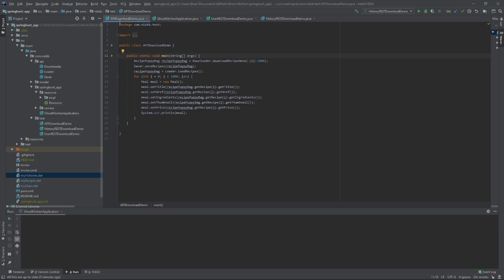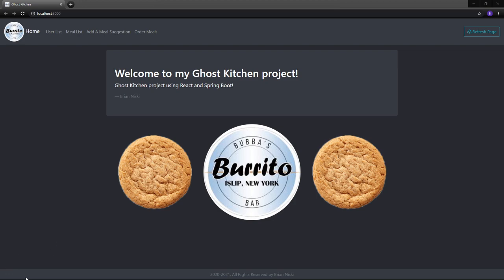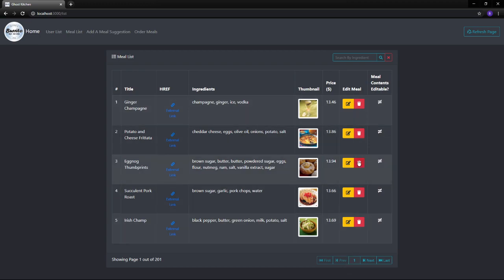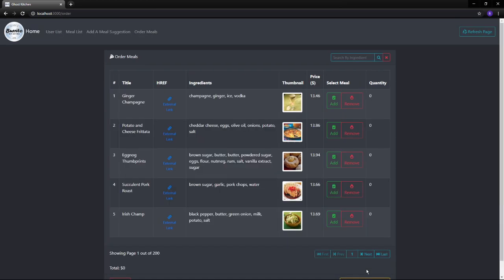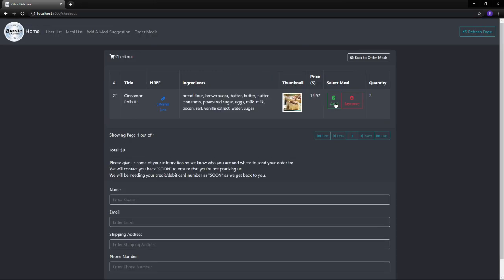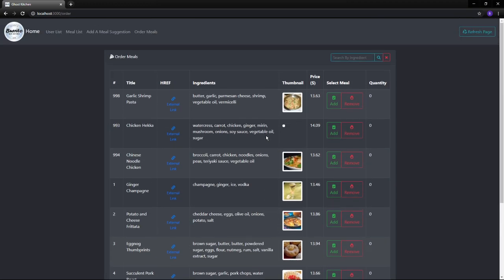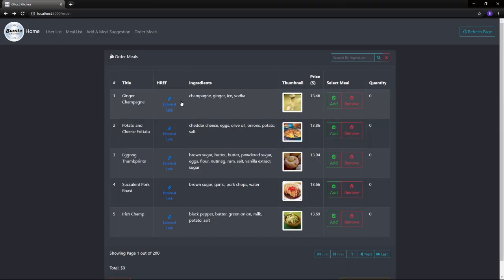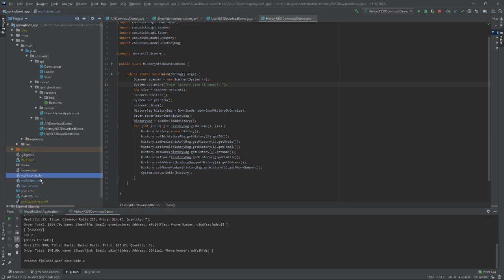Ghost-Kitchen Spring Boot React Project - Public Demo Release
Virtual restaurant management platform using Spring Boot backend and React frontend.
This was my final project for CSE248 S2020 at Suffolk County Community College.

Originally uploaded on May 11, 2020. I decided to make it public because I feel that my five year old project is special because it sparked my interest in web development and my first CRUD web application.